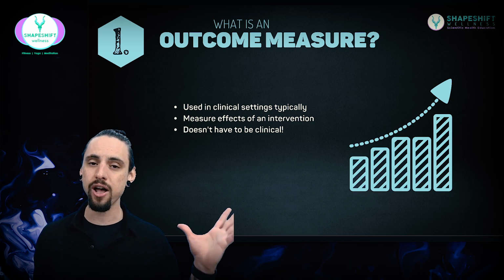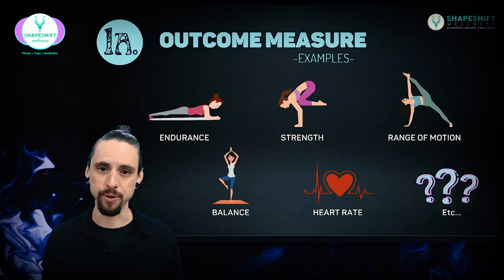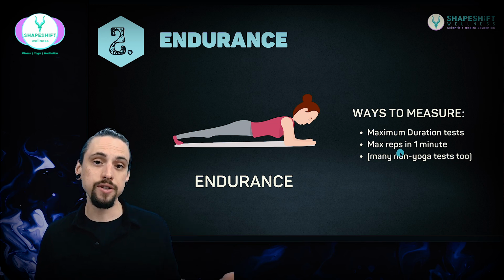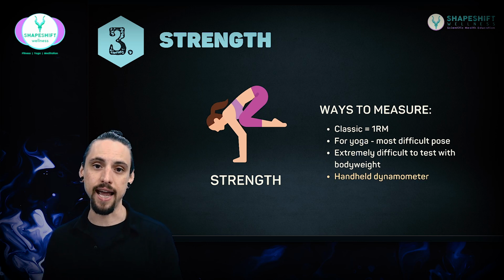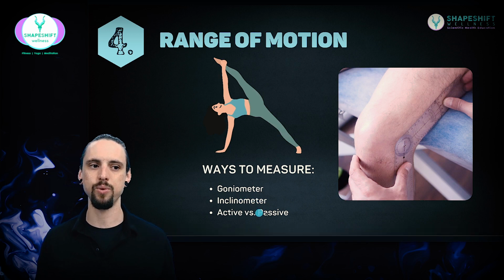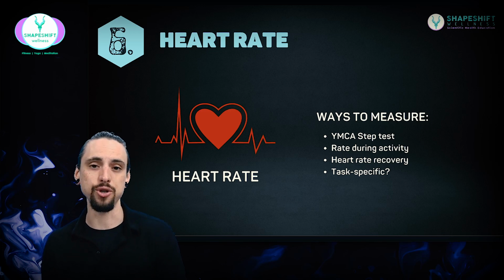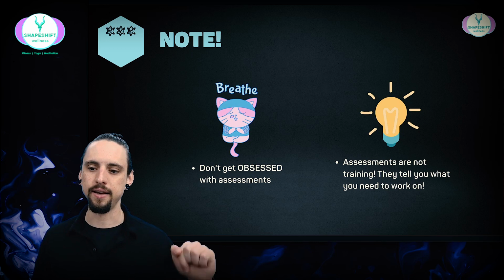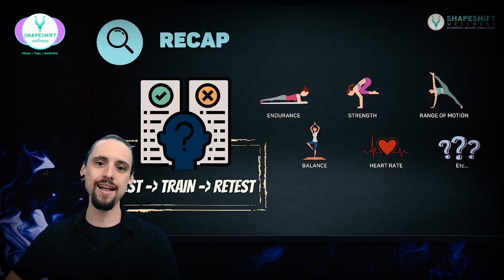YOGA TEACHERS SUCK AT PRIVATE LESSONS - Outcome Measures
Yoga teachers are failing their private lesson clients! Due to yoga teacher trainings being absolutely terrible in practical education on training, and how to set goals, measure progress, assess baselines, and use outcome measures, yoga teachers tend to use very cookie-cutter or "feel-it-out" approaches to working with 1-on-1 clients. Private lessons should get a student some kind of RESULT. They decide what those results should be, but as a yoga teacher, it is YOUR JOB to get them there. This video talks about some fundamental education that every other health and fitness industry knows perfectly well, but for some reason, yoga teachers have zero education on it at all. Let's learn about OUTCOME MEASURES.